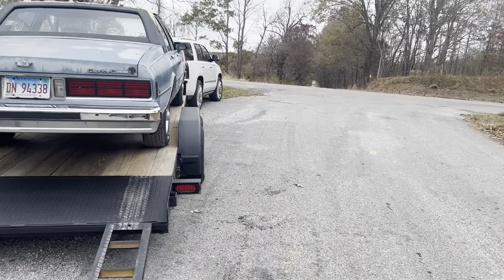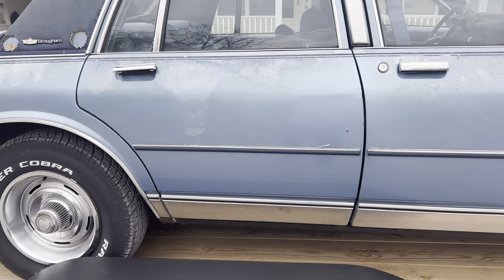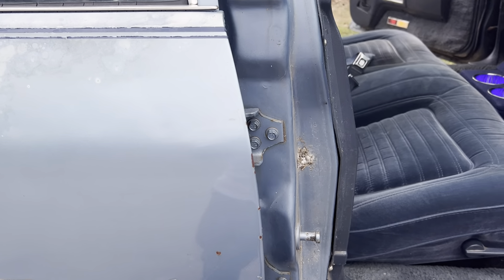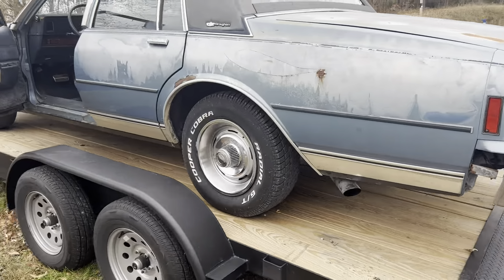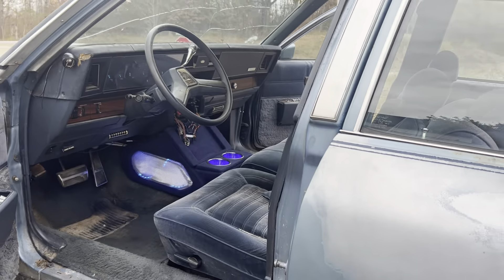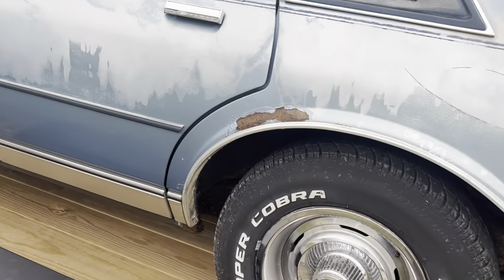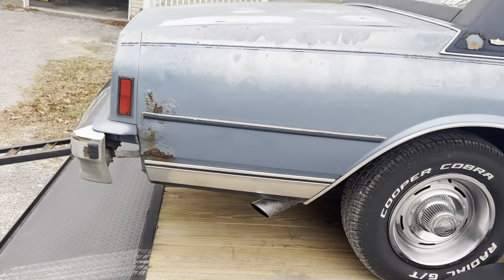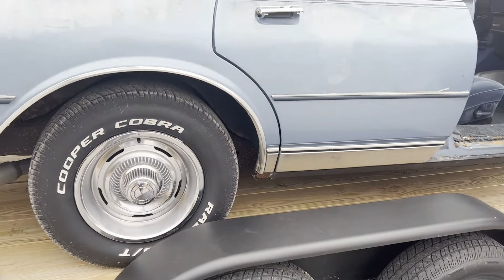Headed to the paint shop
Give you all updates on the process of the box Chevy going to the auto body shop.